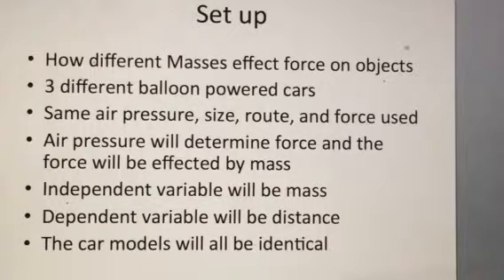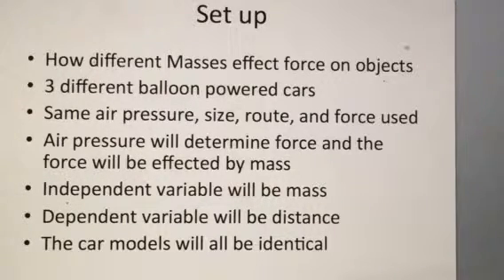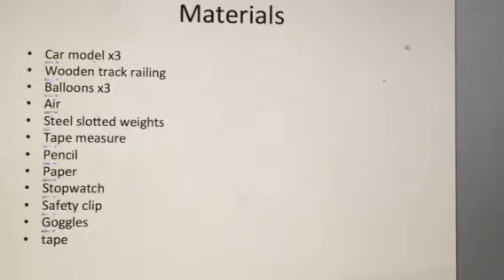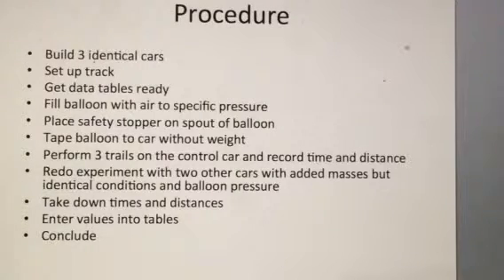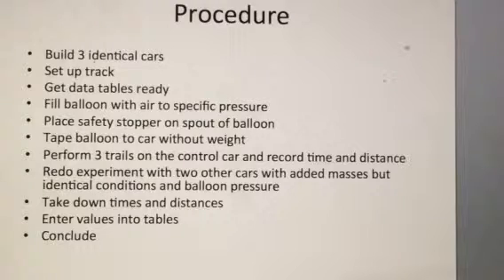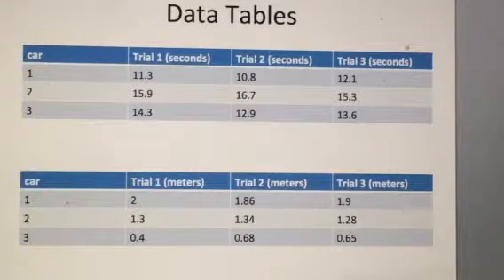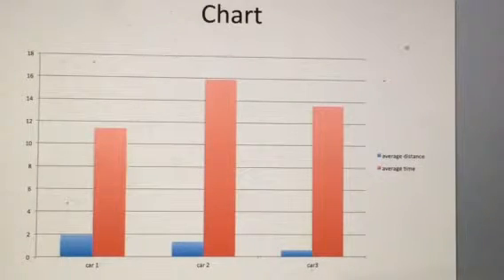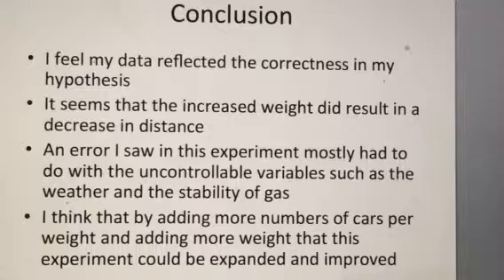Honors project part 6